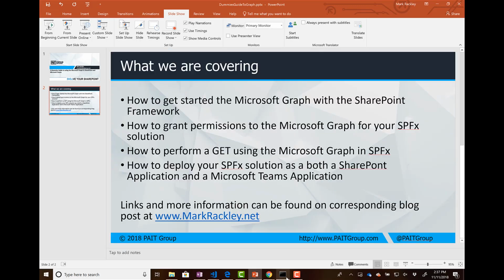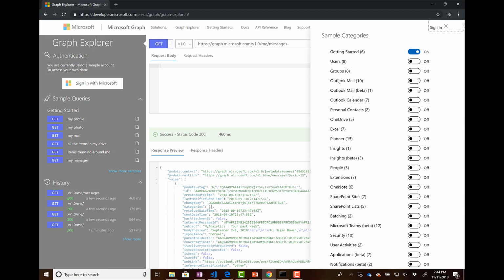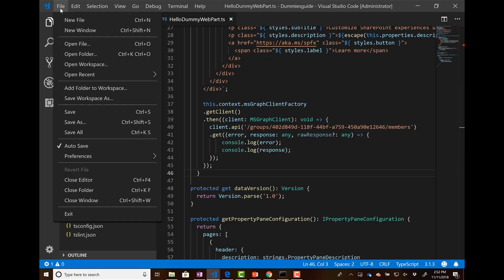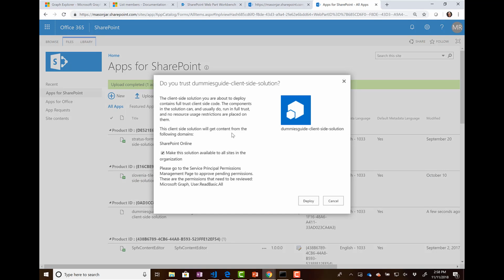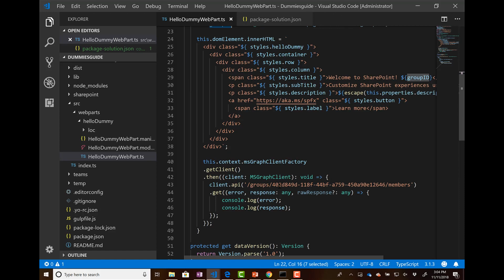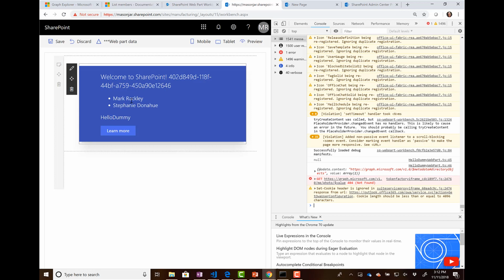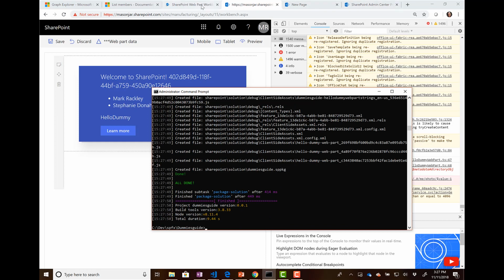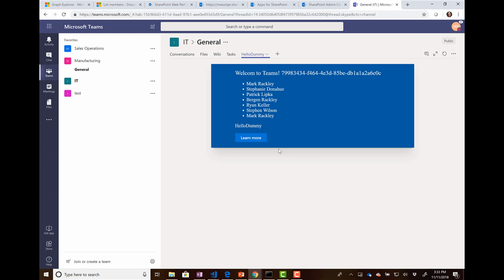A Dummies Guide to using the Microsoft Graph in SharePoint and Microsoft Teams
In this video I cover:

-How to get started the Microsoft Graph with the SharePoint Framework
-How to grant permissions to the Microsoft Graph for your SPFx solution
-How to perform a GET using the Microsoft Graph in SPFx
-How to deploy your SPFx solution as a both a SharePont Application and a Microsoft Teams Application

A couple of other notes:
-The MSGraphClient assumes a path for the api of “/v1.0/” so if you are wanting to use a beta endpoint you’ll need to change your path to reflect that using “../beta/”.
-You need version 1.7 of the SharePoint Framework to create Teams applications.
-The Teams functionality is currently in preview and only available to targeted release tenants.
-Make sure you create your Teams application using yo @microsoft/sharepoint –plusbeta
-I was not able to get my Teams application working in my Desktop Client, I just got the spinny graphic (technical term), however deploying and using the application worked fine in the web client.